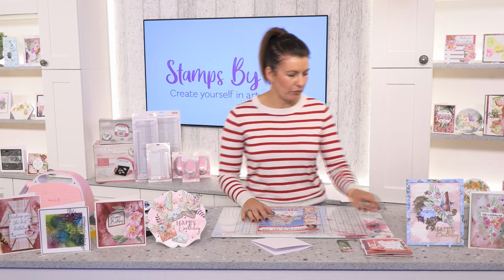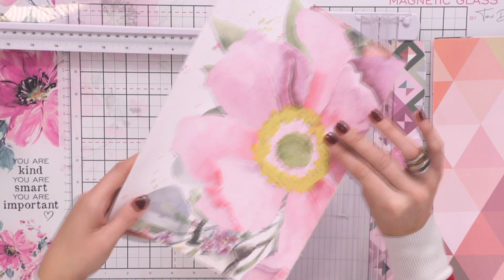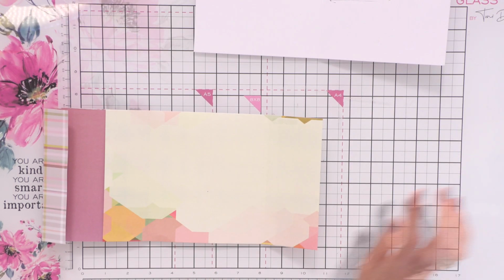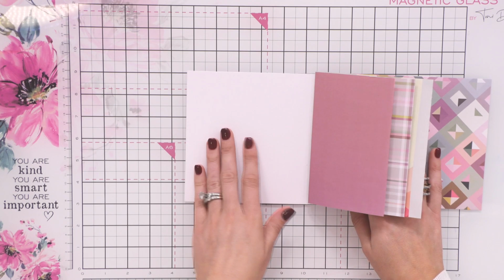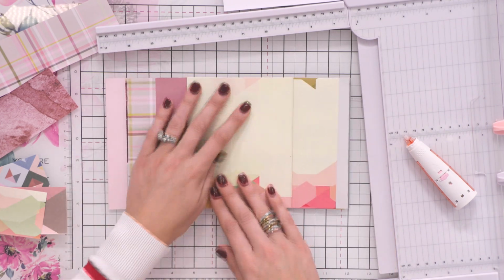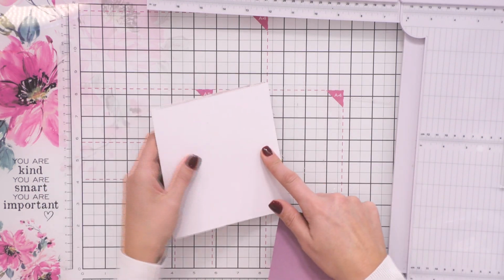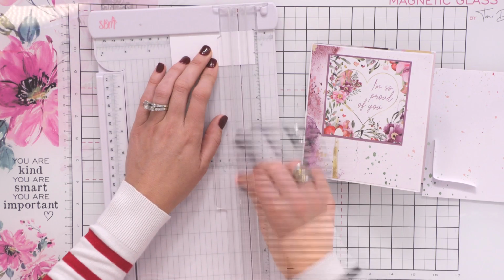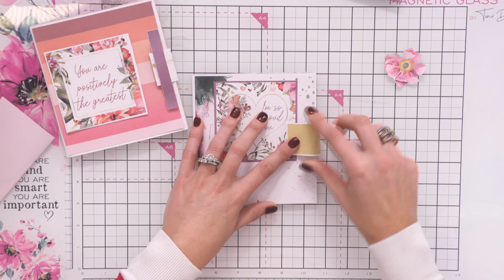ARTISTS CORNER - THE HORTICULTURAL COMPENDIUM - SBM MAGAZINE COLLECTORS EDITION 2 - PAGE 30